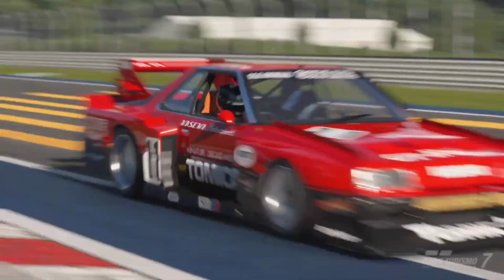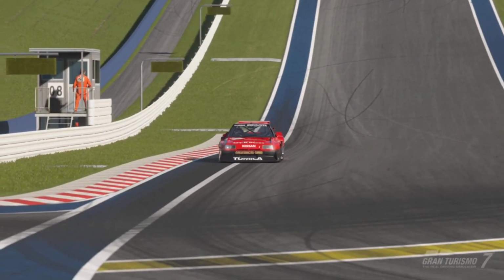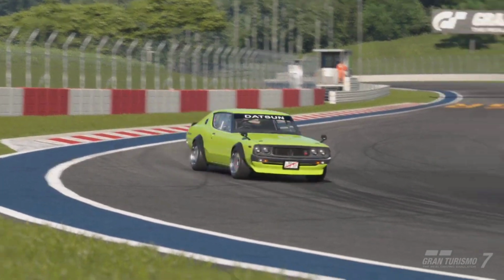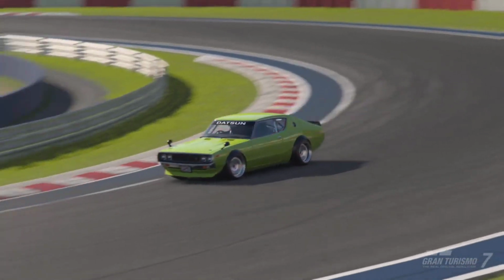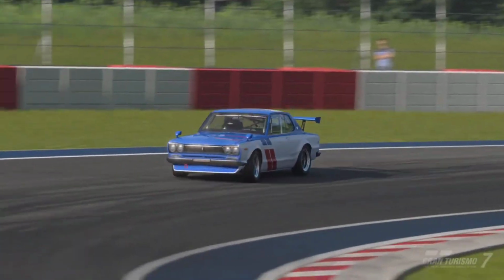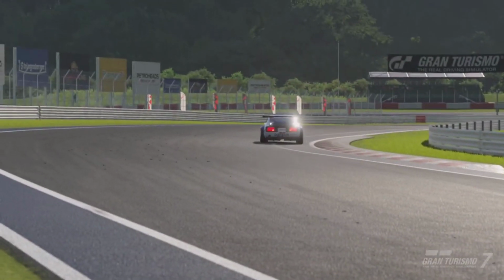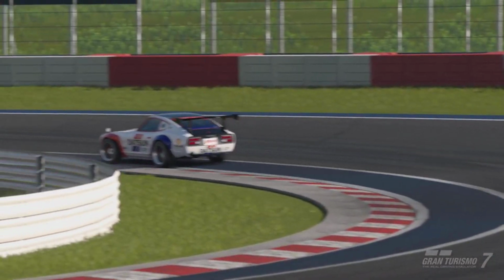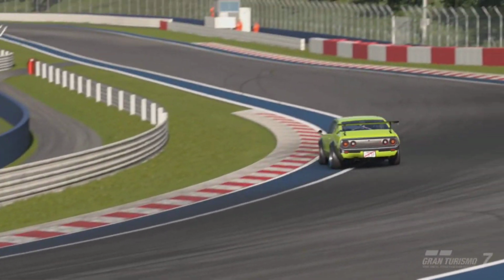Gran Turismo 7: Can Classic Nissans' Handle POWER?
Today we look at 3 classic Nissan's and see which of them is best to swap. all 3 cars have their ups and downs but which is ultimately best overall. These are the cars that can have the LZ20B Swapped into them in Gran Turismo 7.

LiamFox11 💙